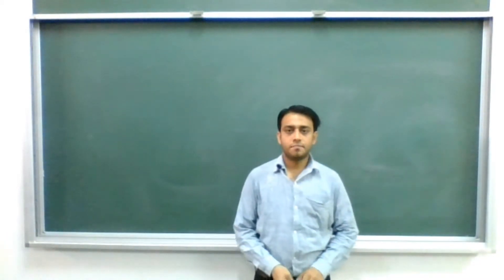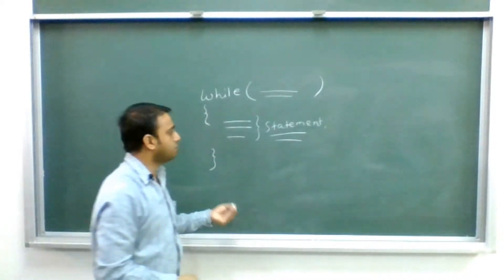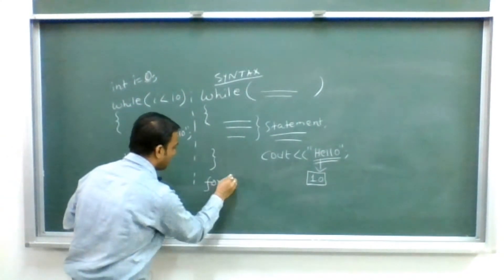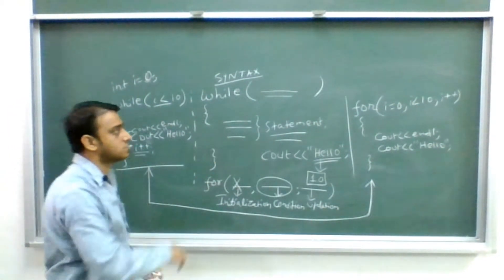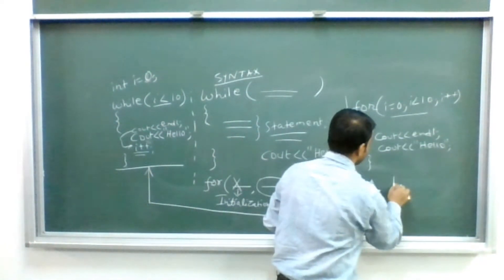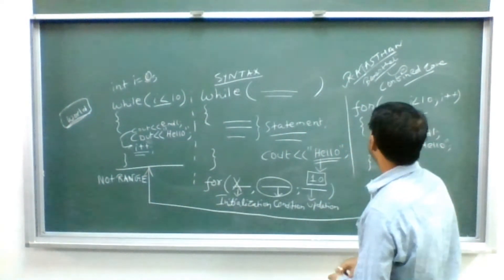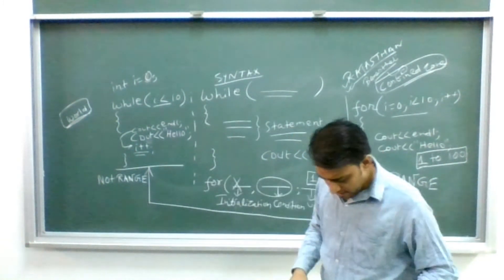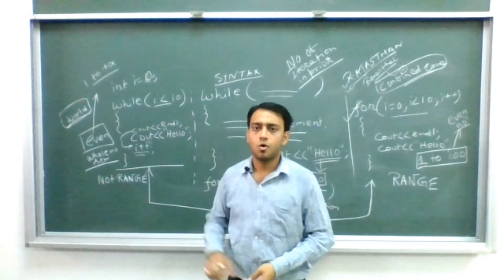While Loop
Lecture delivered by - Mr. Uddyalok Chakraborty

Sounds & Editing by - Mr. Subhankar Ghorai & Mr. Sanjib Roy
Camera by - Mr. Sagar Dey & Mr. Sabyasachi Paul

Prof.Dr. Himadri Biswas - Associate Professor BBIT Kolkata

Thanks For Visiting CompuServe Lectures